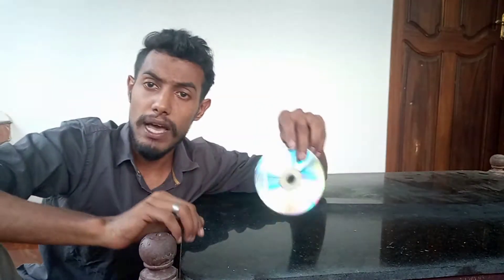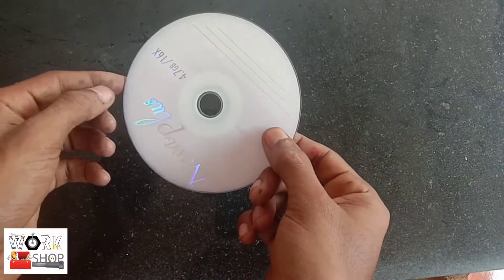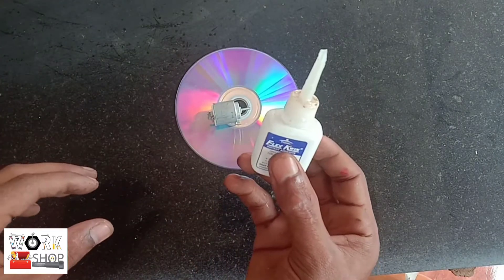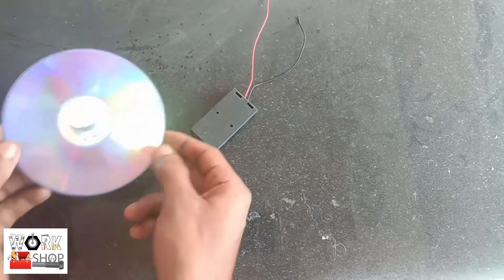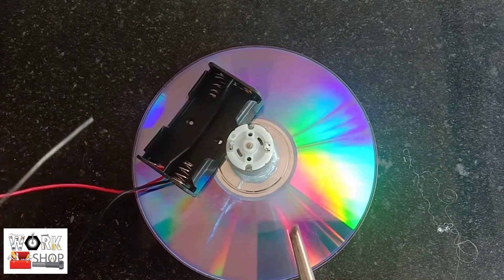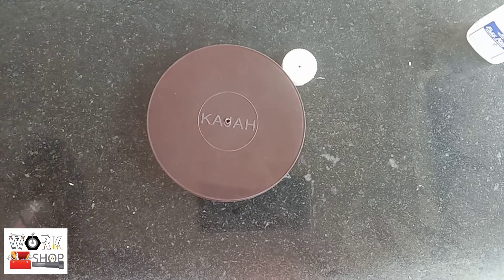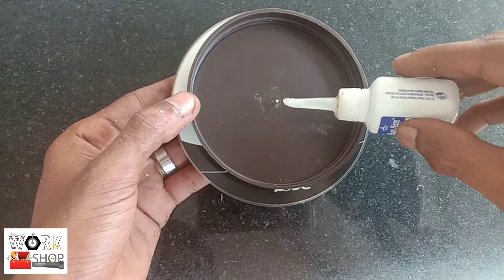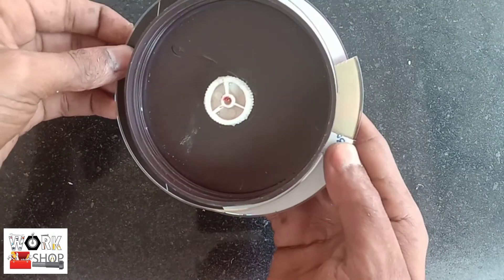How to make self balancing CD gyroscope at home ! Workshop media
How to make self balancing CD gyroscope at home                             Created by - Safal Palakkal
                                                                            Welcome to Workshop Media
how do you make an electronic gyroscope
how to make antigravity disc
how to make cd gyroscope
how do you make a homemade gyroscope
self balancing project
how to make self balancing wheel
how do you make a gyroscope out of cardboard
how to make gyroscope at home
self balancing science project
how to make anti gravity wheel at home
how to make electric gyroscope at home
gyroscope
motorized gyroscope
anti gravity wheel
self balancing wheel
dc motor project
how to make gyroscope wheel at home
how to make anti gravity wheel
easy science project
simple cd gyroscope
How to Make a Motorized Gyroscope out from old hard drive,cd or dvd,small dc motor,switch and battery.Gyroscopic precession is a phenomenon occurring in rotating bodies in which an applied force is manifested 90 degrees later in the direction of rotation from where the force was applied.

Just ഒരു education purpose ആണ് ഈ video ൽ ഉദ്ദേശിച്ചത്. Video ൽ കാണിച്ചത് പോലെ
CD ൽ arrange ചെയ്തിട്ടുള്ള mechanism ഒരു anti gravity force (ഗുരുത്വഗർഷാന ബലത്തിന് എതിരായിട്ടുള്ള)ഉണ്ടാകുന്നത് മൂലം
ആണ് ഇത് സംഭവിക്കുന്നത്.
ഞാൻ ചെയ്ത വർക്കിൽ ചെറിയ പോരായ്മകൾ ഉണ്ട്. അതുകൊണ്ടാണ് CD steady ആയി നില്കാതെ പോകുന്നത്. ഒട്ടും vibration ഇല്ലാതെ ഉണ്ടാക്കിയാൽ CD steady
ആയി തന്നെ നിൽക്കും

Items required

CD
Mini dc motor
Battery holder
Batteries
Plastic bottle cap
Plastic gear

(Motor, battery holder, battery, available  in every Electronics shop)

Conduct details